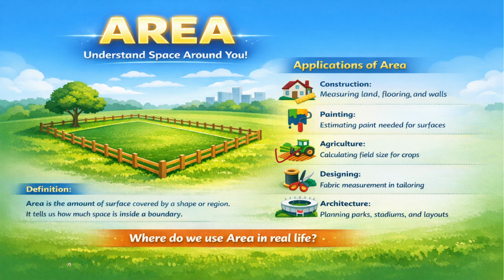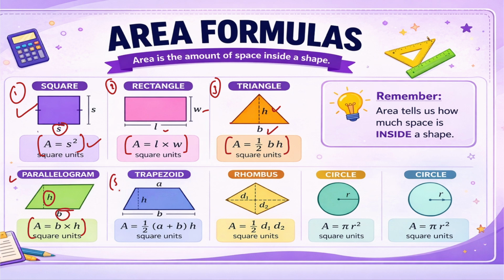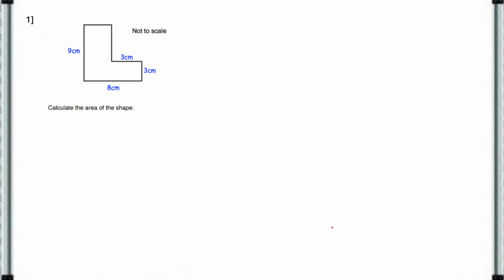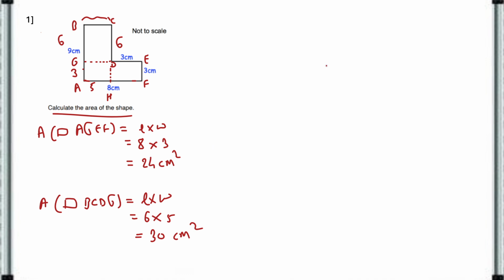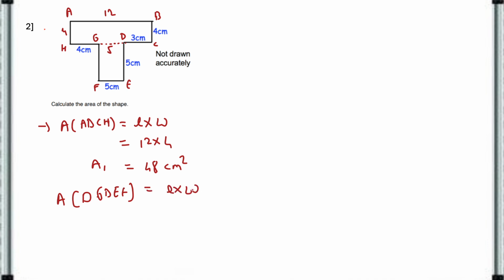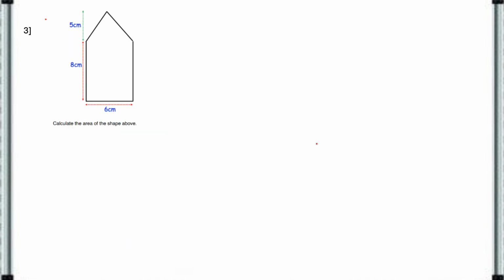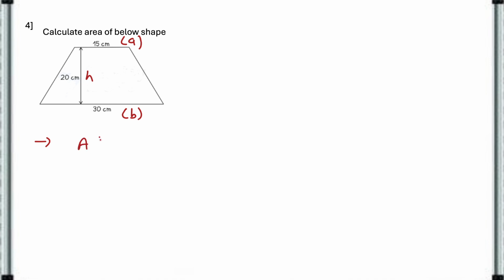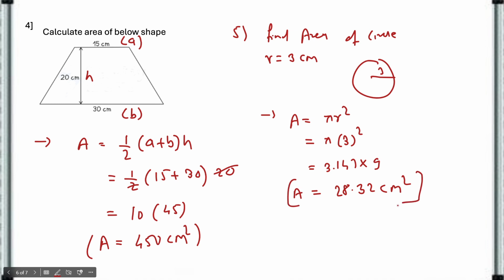AREA [ gcse/igcse/ 8,9,10 grade ]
🎁 *FREE Demo Class + Premium Worksheets*

*Crash Course Starts from Soon

⏰ **Class Timings:** Flexible [ Evening (6-10pm) ](Weekend Batches Available)

⚠️ Limited Seats Available – Book Now!